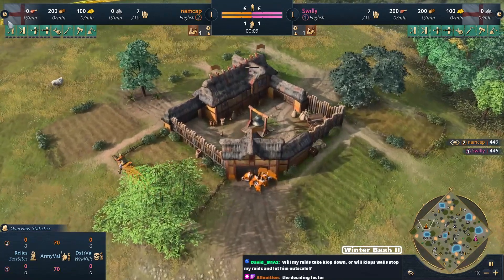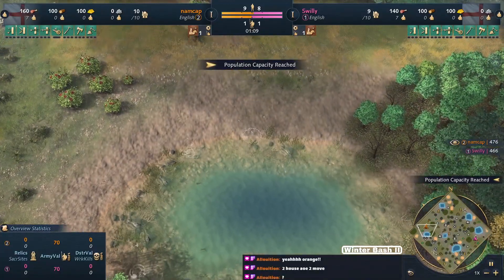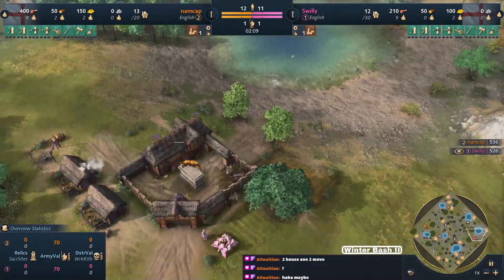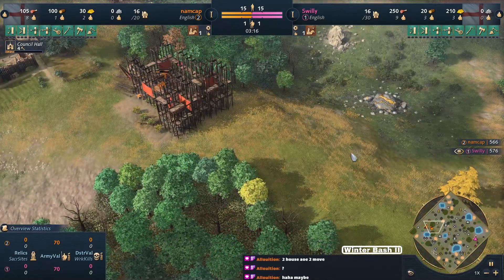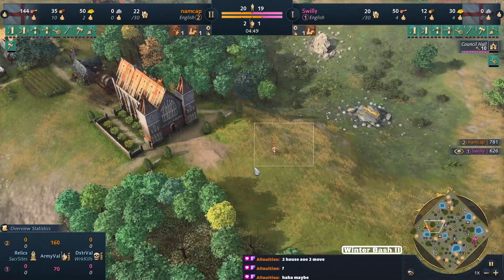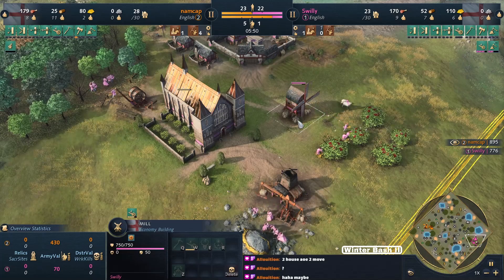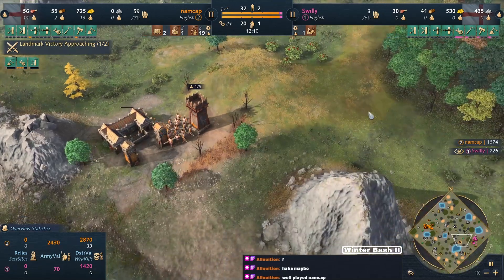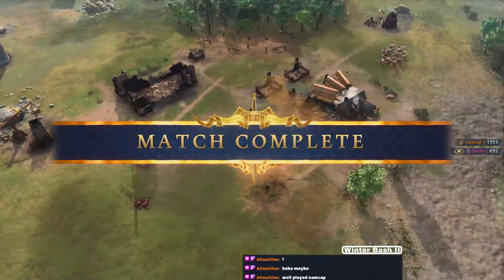It's A Massacre | AOE4 11.1 - Swilly vs namcap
Good luck, you'll need it.

This is part of the 2022 Winter Bash Age of Empires II & IV invitational/community tournament event I'm hosting live

What's special about this tourney is that we're including players of all skill levels, so we'll see some no elo legends, and some very dedicated ultragamers. Should provide for some good entertainment.

Intro/outtro SFX attribution: "Double Beep" by andersmmg